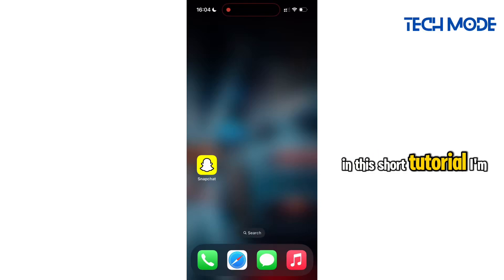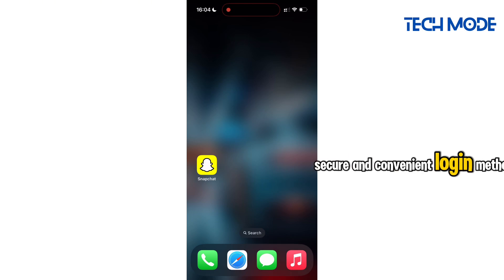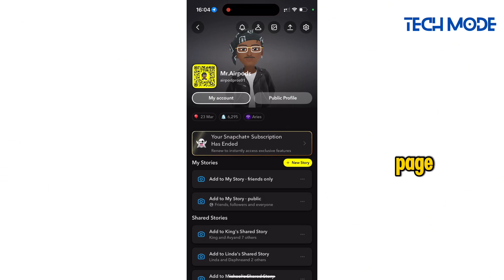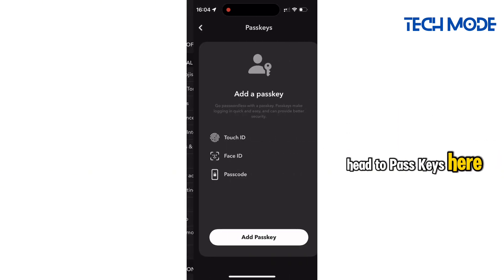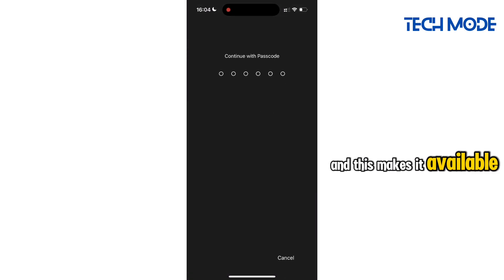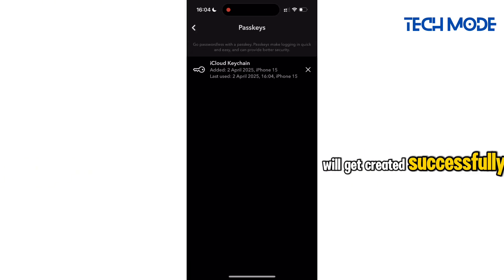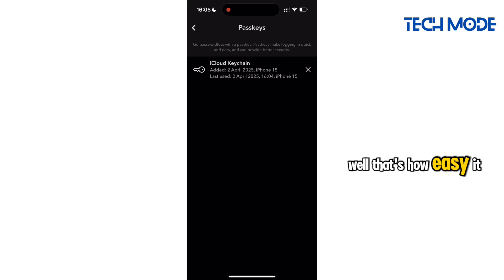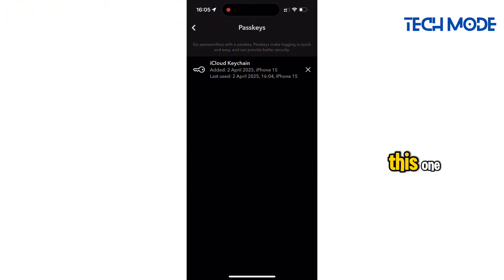How to Add Passkey On Snapchat?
In this short tutorial, am going to share with you how to add passkey to your Snapchat account. This enhances security by providing a more secure and convenient login method than traditional passwords.